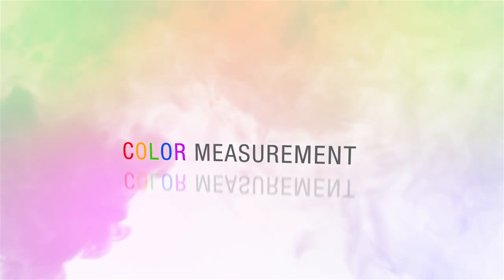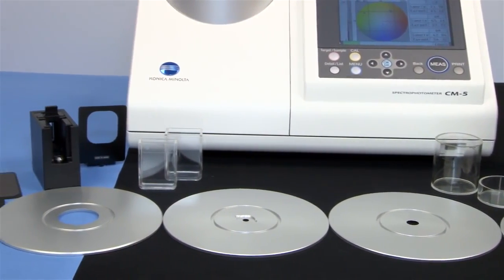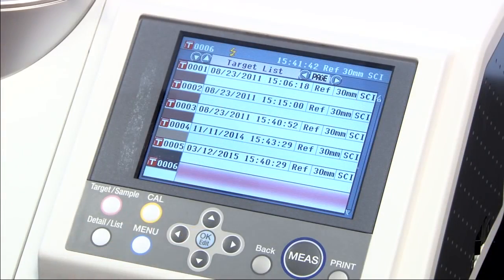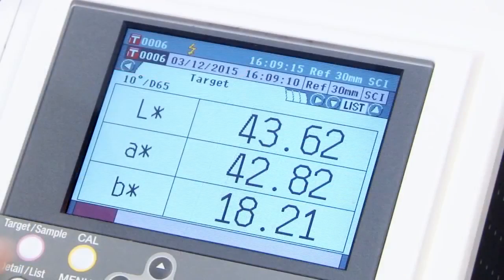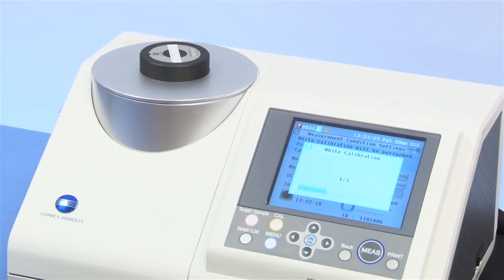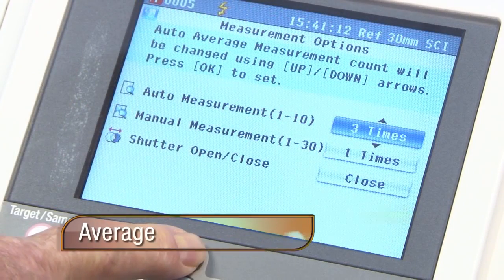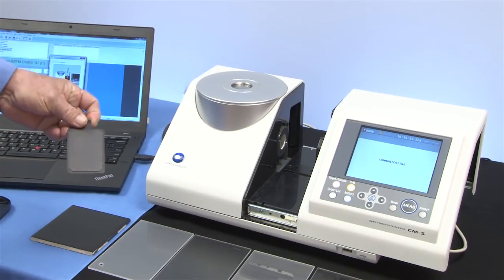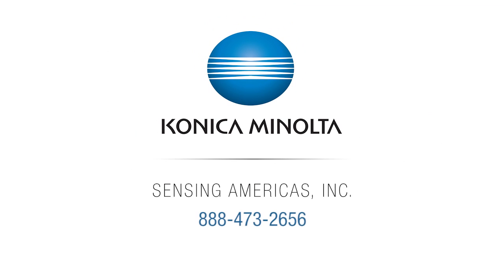Máy đo màu CM-5 - Hãng Konica Minolta